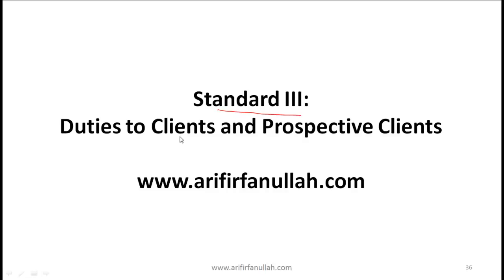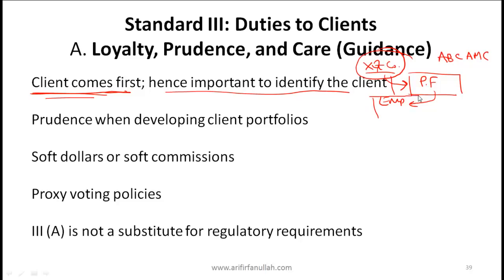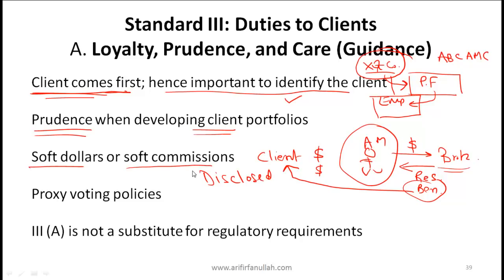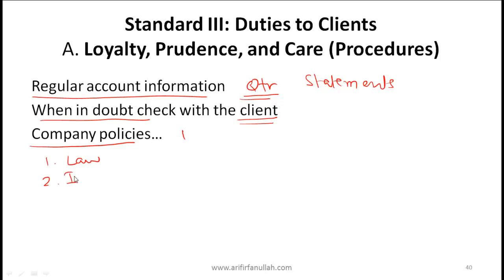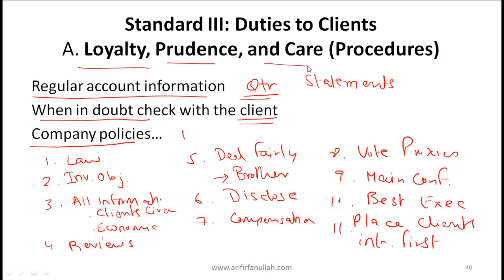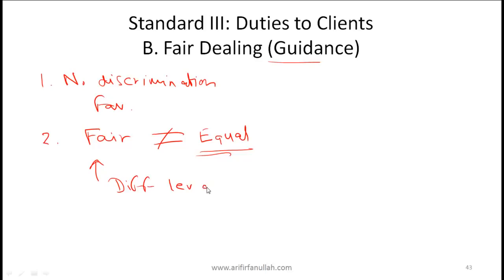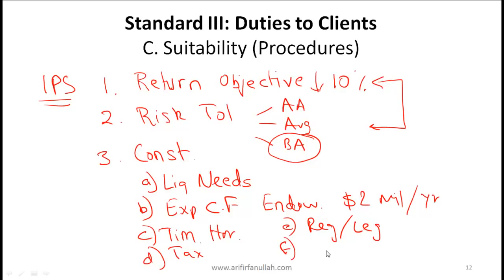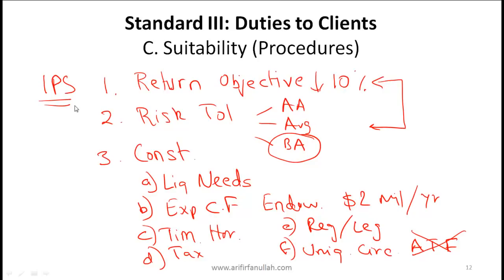CFA Level I Ethics Standard 3 (Duties to Clients) Video Lecture by Mr. Arif Irfanullah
This CFA Level I video covers concepts related to:

• Loyalty, Prudence and Care (Guidance and Recommended Procedure)
• Fair Dealing (Guidance and Recommended Procedures)
• Suitability (Guidance and Recommended Procedures)
• Performance Presentation (Guidance and Recommended Procedures)
• Preservation of Confidentiality (Guidance and Recommended Procedures)